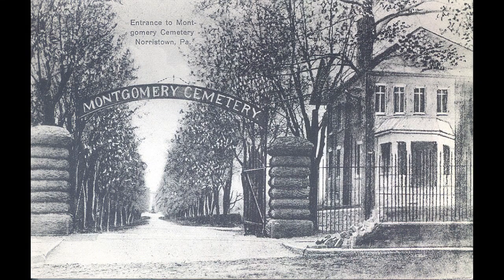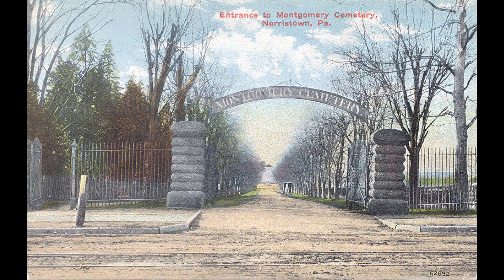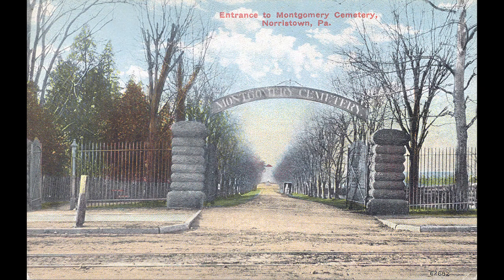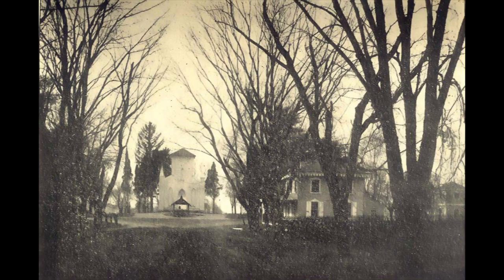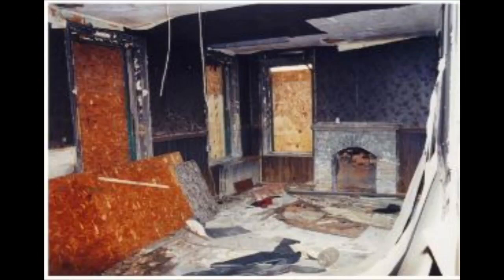The Gatehouse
The Gatehouse was created between 1849 and 1850 and became the home of the cemetery caretaker and his family. In the 1920s there was a chapel on what is now Montgomery Lawn. It was dedicated on July 25, 1852. Some death notices and funeral accounts mention its use. There is nothing known about what became of the chapel, but in 1922 aerial photographs it is missing from the cemetery.

In 1989 the Gatehouse caught fire and no repairs were done. Although the fire did not break through the roof, there was extensive structural damage to the floors and all of the windows, making it uninhabitable.

When the Historical Society took over the care of the cemetery, a decision had to be made whether to raze or renovate the building. After reviews by an engineer and archivist, we felt the historic building was sound and salvageable. Through the efforts and foresight of many dedicated people, the building became a welcome space for visitors to the cemetery. Besides providing a meeting and exhibit space, it now has a functional kitchen and public, handicap accessible restroom, as well as a rental apartment on the second floor with separate access. The window sash and woodwork were custom made to match the original and painted the original color.

This video was made by the Historical Society of Montgomery County, PA. We are a private non-profit library and museum located in Norristown, PA. HSMC maintains Historic Montgomery Cemetery.

Funding for this video is provided by PHC and NEH as part of the CARES Act of 2020.